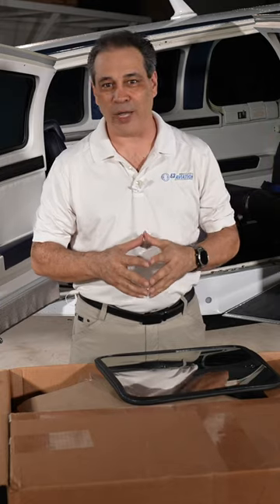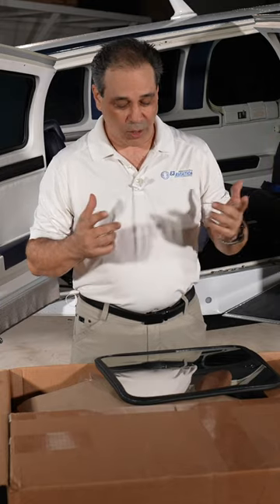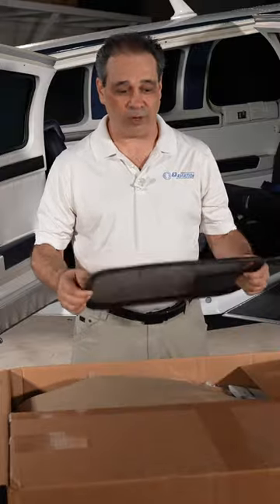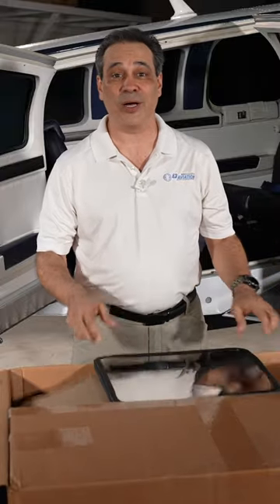Taking cockpit comfort to new heights! The future with Next-Gen JET SHADES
Watch The Full HD Version

🚀 Experience the future with Next-Gen JET SHADES and say goodbye to those sweltering cabins! Watch, compare, and master the installation! P.S. E3 AVIATION fam, there's a treat waiting for you! 🎉✈️

✈️ Next-Gen JET SHADES REVEALED! Why Every Pilot should be Switching! ✈️

Ever felt like you're cooking inside your own aircraft? Check out the new JET SHADES. South Florida's scorching heat made me rethink my JET SHADES. In this video, I unveil the future of cockpit comfort: The Next-Gen JET SHADES! Witness the massive difference between the old and the cutting-edge, and pick up a few installation hacks along the way.

Jet shades are a great way to beat the intense aircraft cabin heat. Not only will they save you from feeling uncomfortable, but they'll also keep you safe from the sun! Watch this video and learn how to install jet shades on your aircraft in no time!

*E3 AVIATION members, there's a special shoutout just for you with BIG DISCOUNT! *🎉

Topics Covered:
    Hot Cabins: Every Pilot's Nightmare
    Outgrowing My Old Jet Shades
    Next-Gen vs. Old Gen: A Side-by-Side Comparison
    DIY Installation: Tips & Tricks

Useful Links: